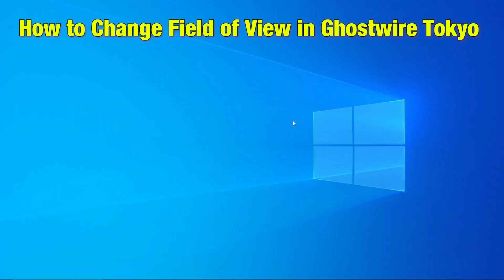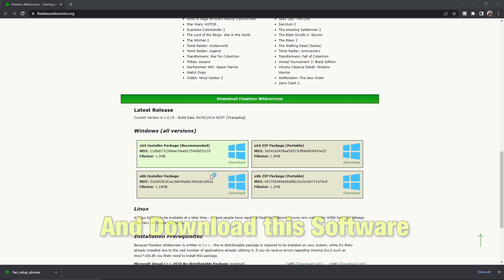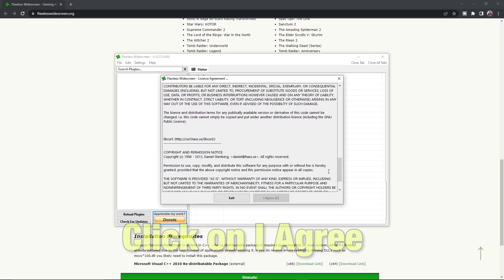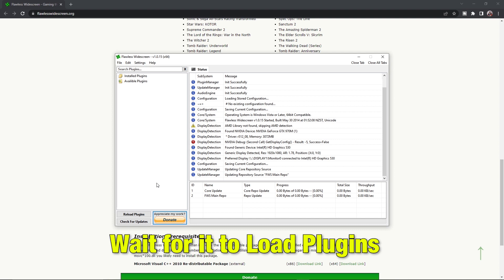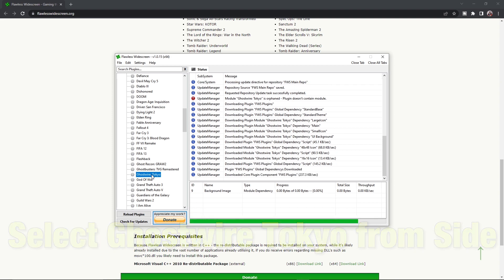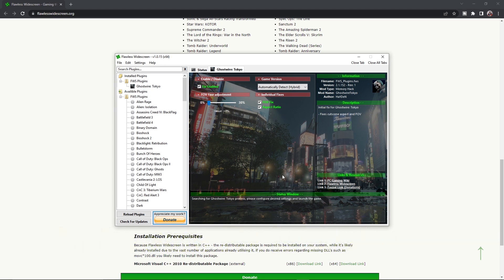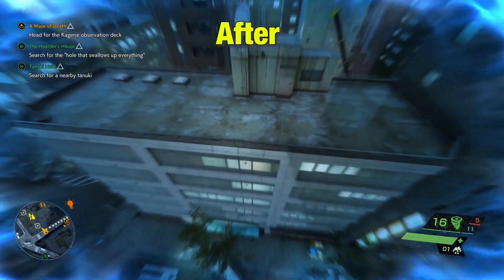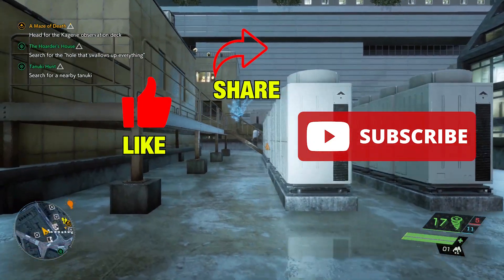How to Change (FOV) Field of View in Ghostwire Tokyo - Fix FOV issue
Many players are  Finding it difficult to Play the Game with Current FOV, so to make things easier here is a Fix.